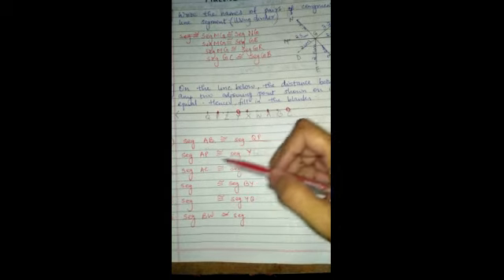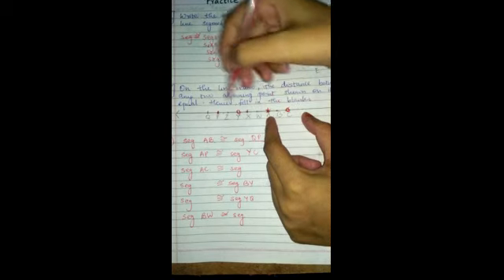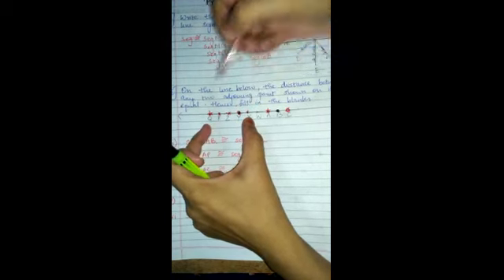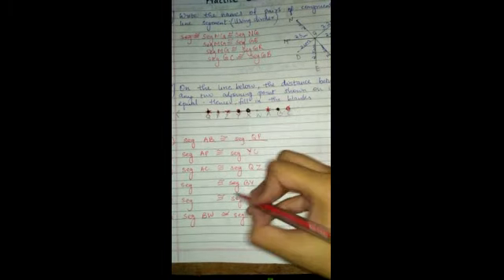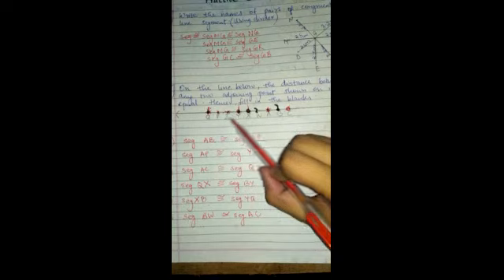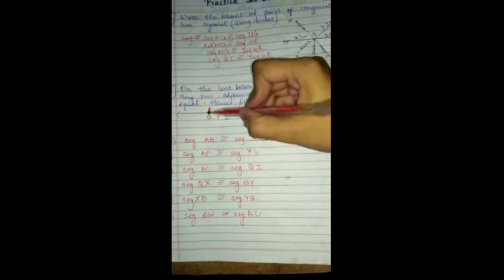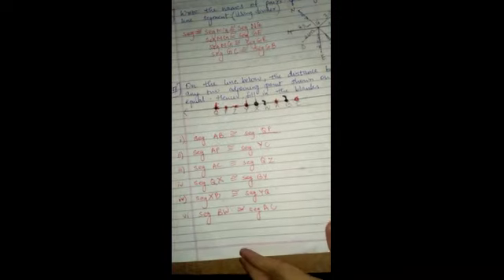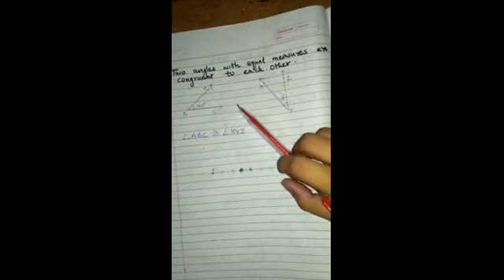Geometrical construction -(Practice set 6,7)- class 7th